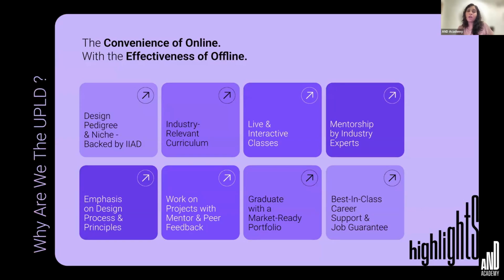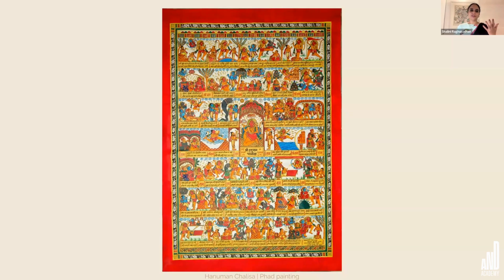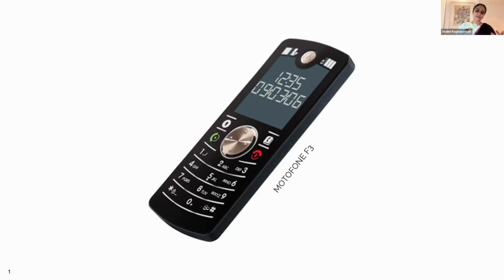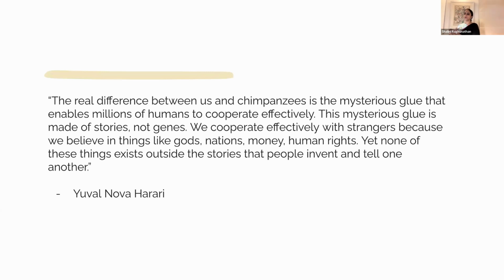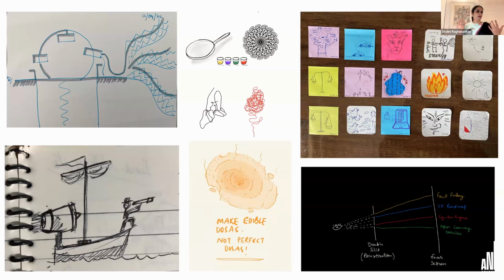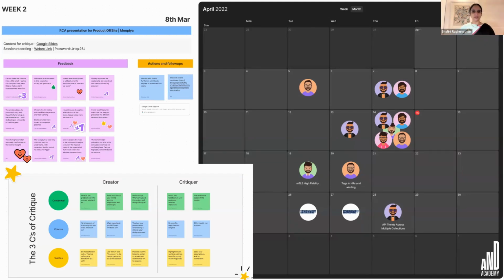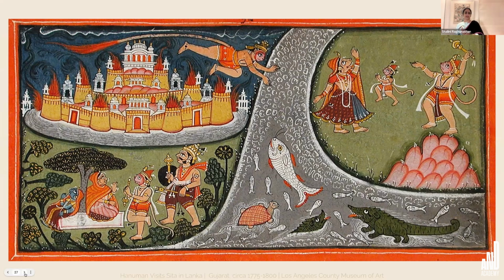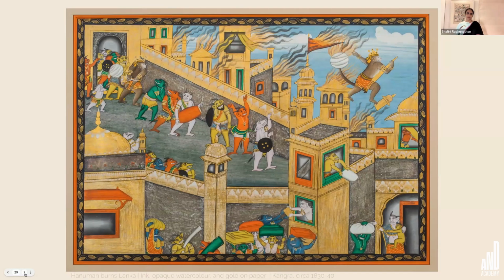Learn Storytelling in Design from CISCO's Former Design Director | Shalini Raghunathan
Think great design is just about pretty visuals? Think again! 🤔 The world's most impactful designs have one thing in common - they tell incredible stories that connect with real humans! 💫

🌟 Meet Your Storytelling Guru: Shalini Raghunathan - Co-founder of 3 Big Things and design powerhouse with 20+ years of experience at tech giants like Autodesk, Salesforce, and Cisco! She's about to reveal Design storytelling secrets that transform good design into unforgettable experiences! 🚀

What You'll Discover:
Why storytelling is the ultimate design superpower  | How to craft narratives that create emotional connections | Real-world examples from Fortune 500 companies 🏢 | The art of human-centered design that actually works! 🎨

Whether you're designing apps, brands, or experiences - this isn't just about making things look good, it's about making them FEEL meaningful! Ready to elevate your design from functional to phenomenal?